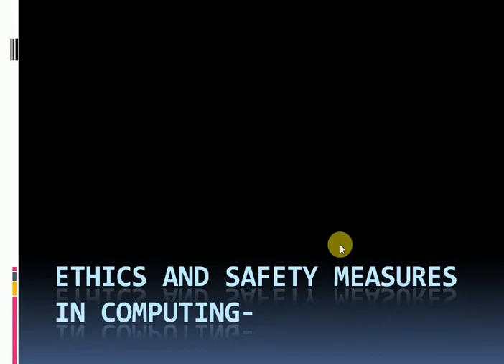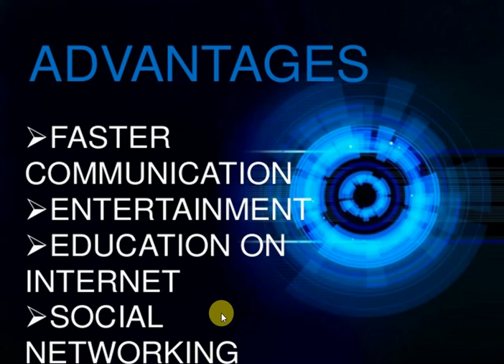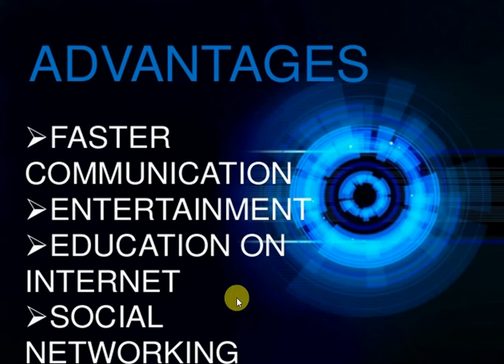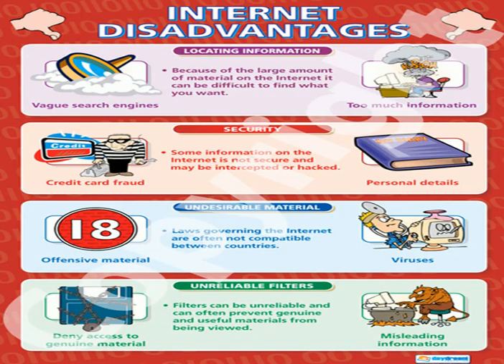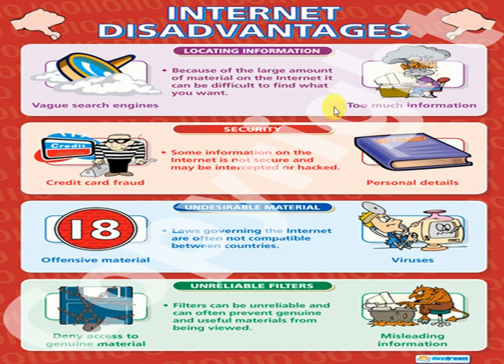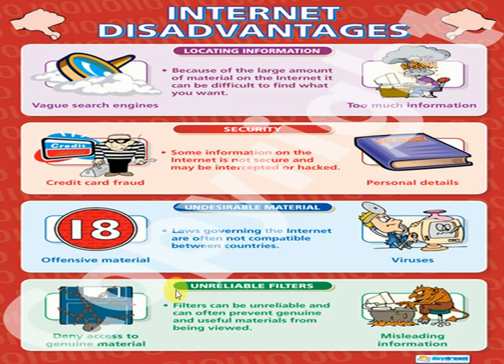CLASS VIII-COMPUTER SCIENCE ETHICS & SAFETY MEASURES IN COMPUTING(PART-1)